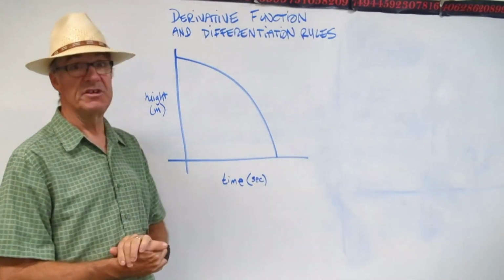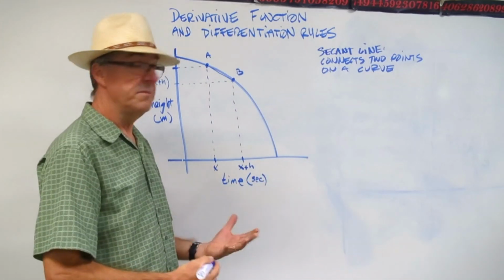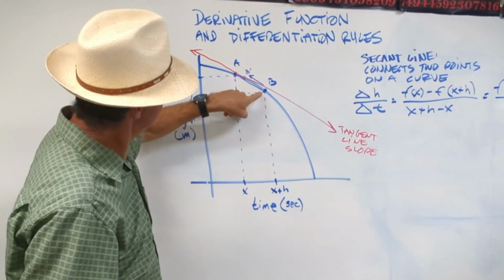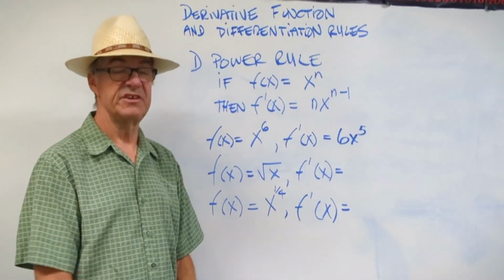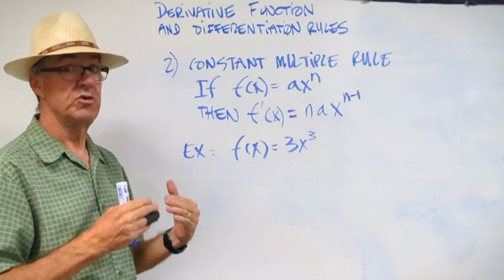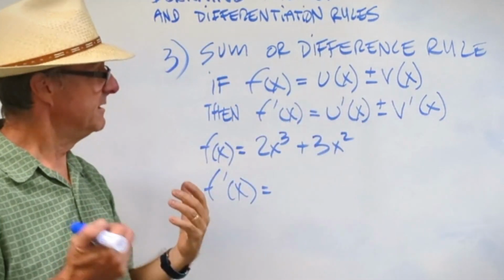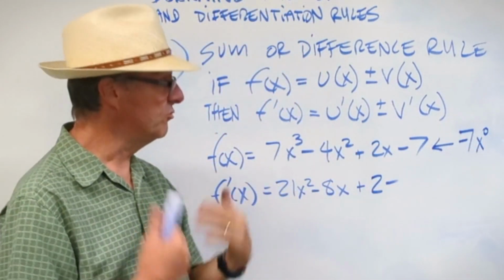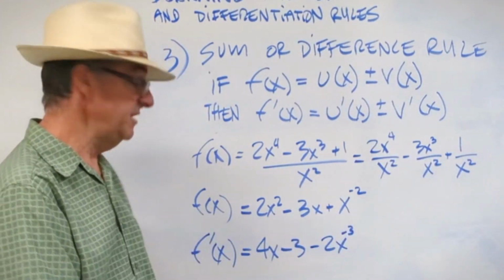The Derivative Function and Derivative Rules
Provides a graphical explanation for the derivative and explains three derivative rules.